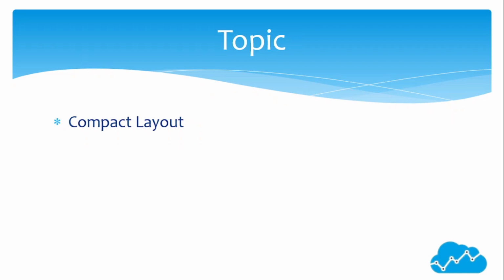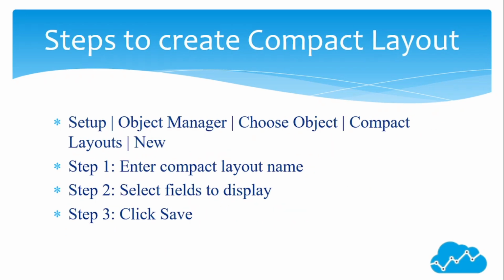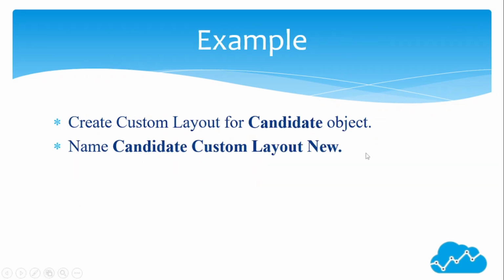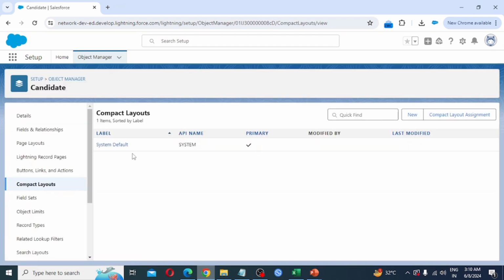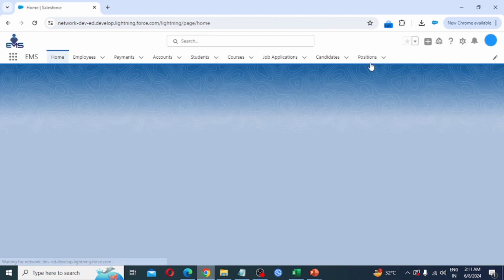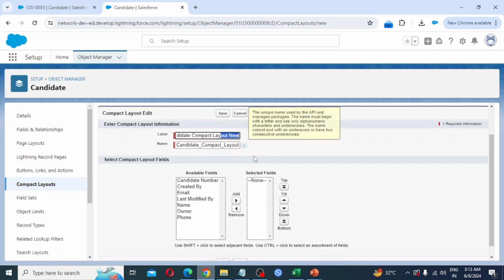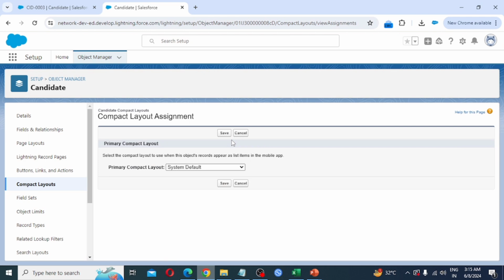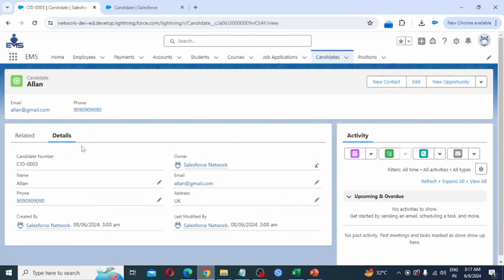Create Compact Layout in Salesforce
Hello Everyone,

In this video we are going to see how to create Compact Layout in Salesforce.